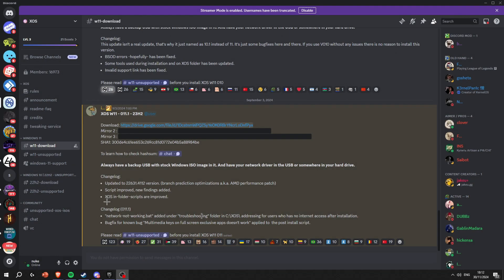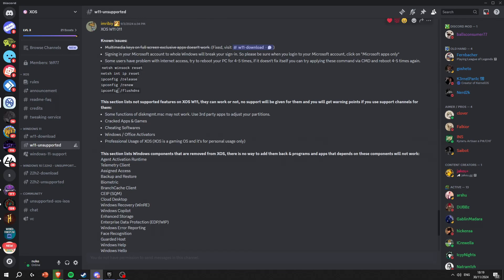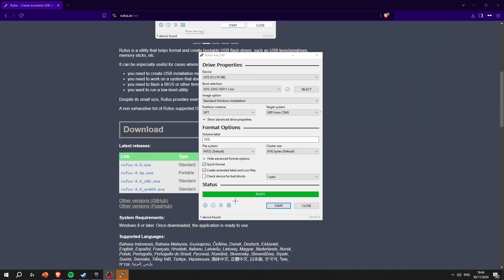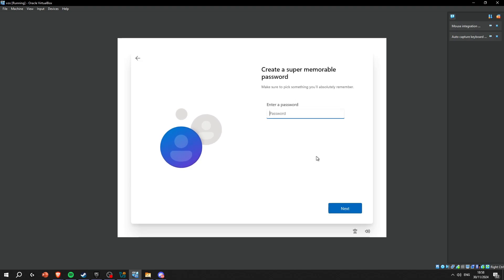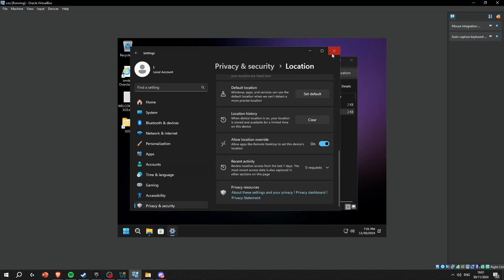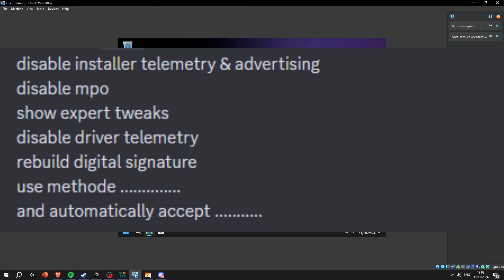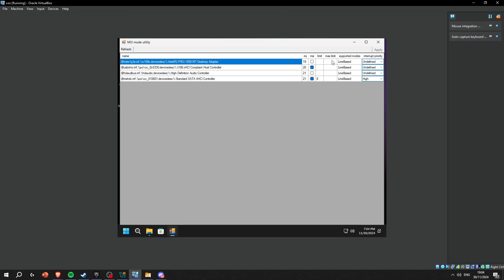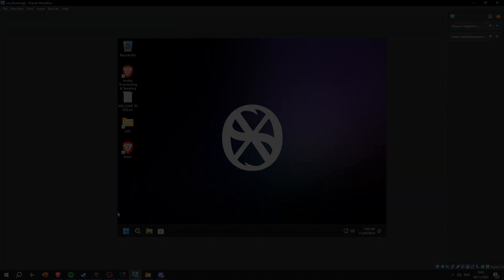HOW TO INSTALL XOS (BOOST FPS, LOWER LATENCY) | CUSTOM ISO